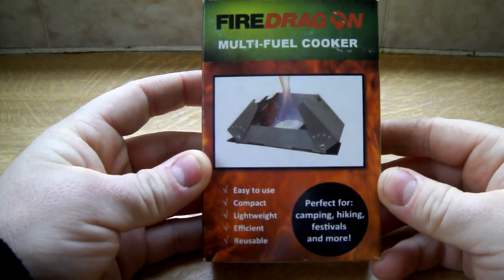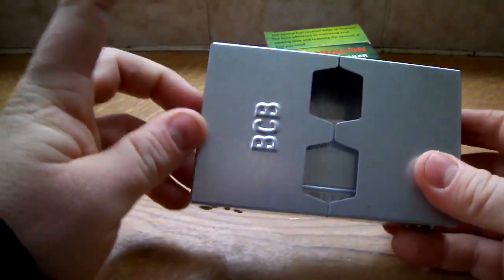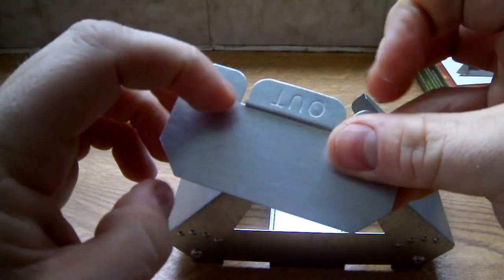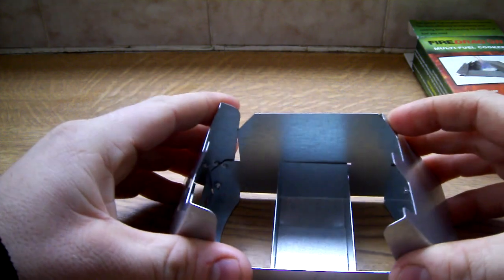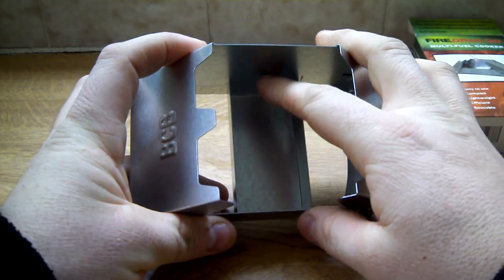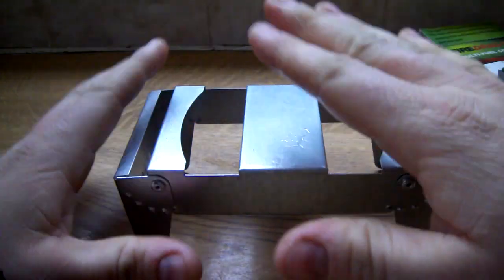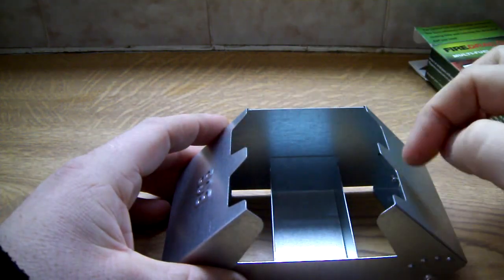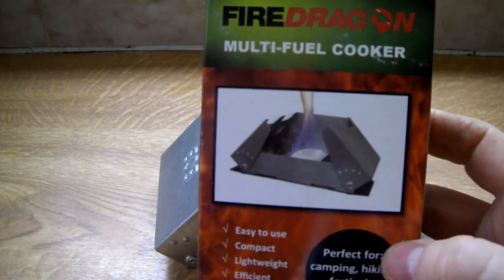BCB Fire Dragon fold up fuel block stove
this stove comes with a built in windshield.
made for fuel/ alcohol blocks